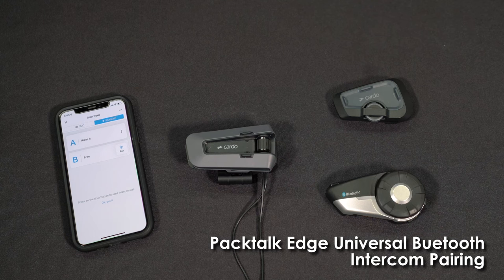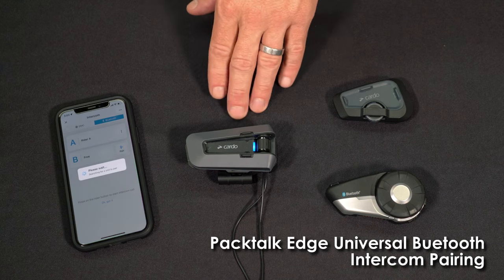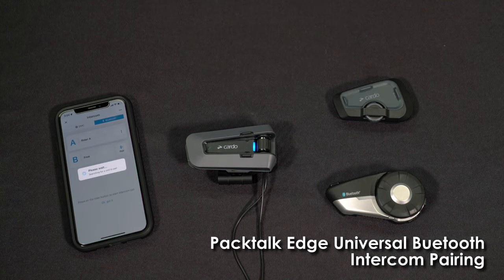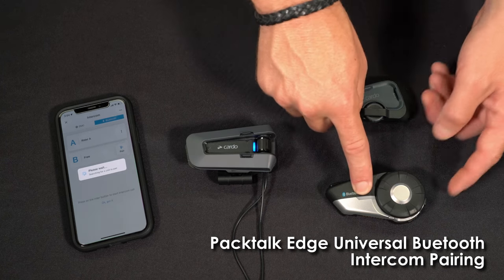Packtalk Edge Universal Bluetooth Intercom Pairing